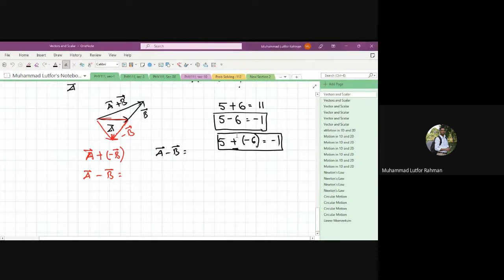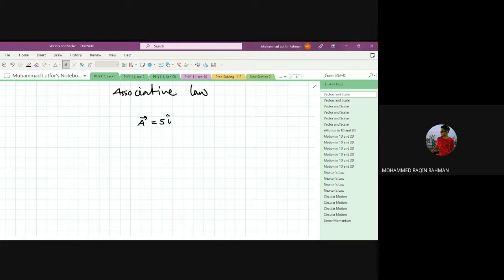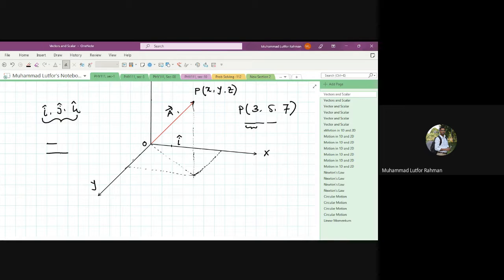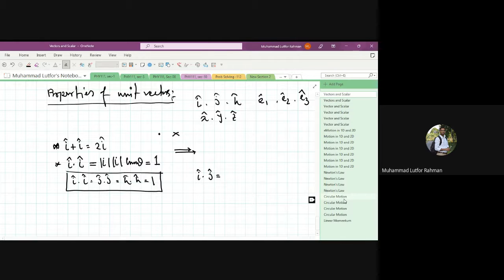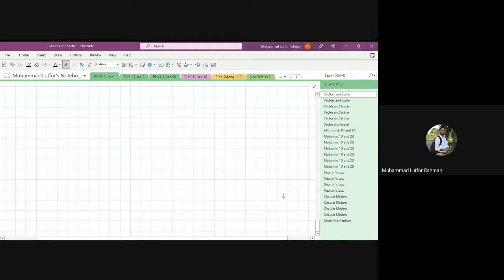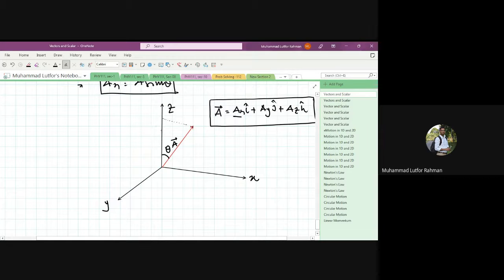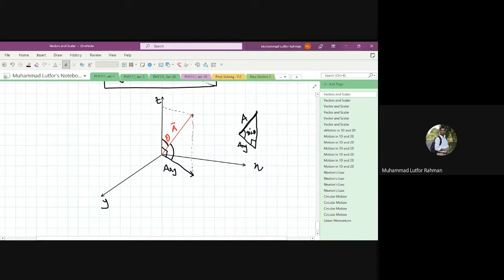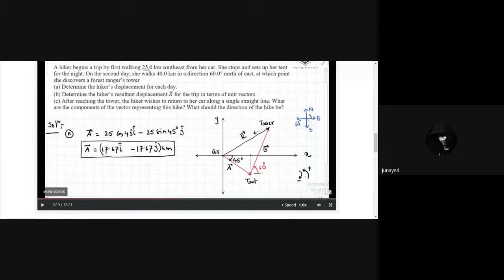Live Session, 12th October 2021.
This is the live session of section -1 on 12th October 2021. In this session we talked about unit vectors and their properties.